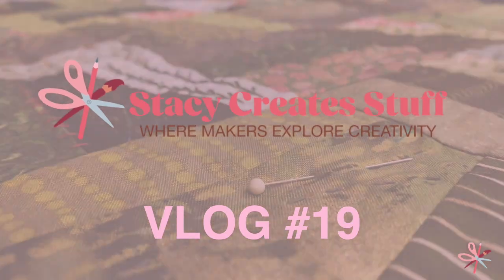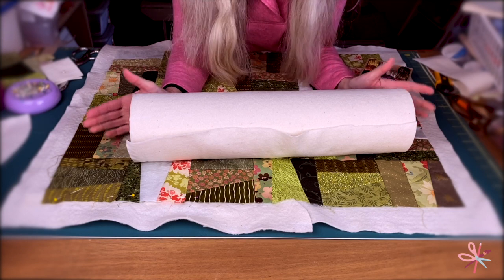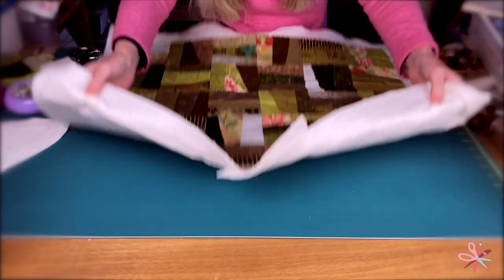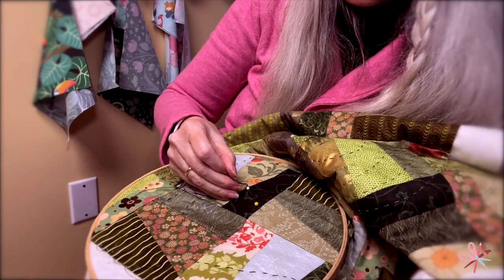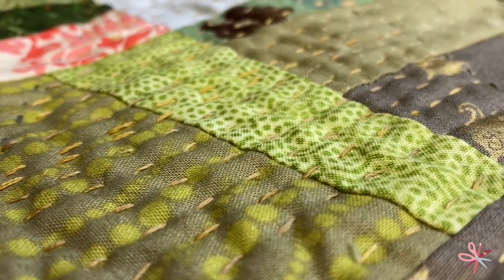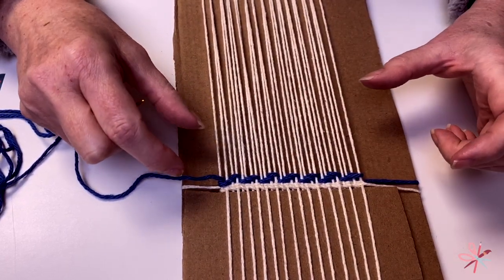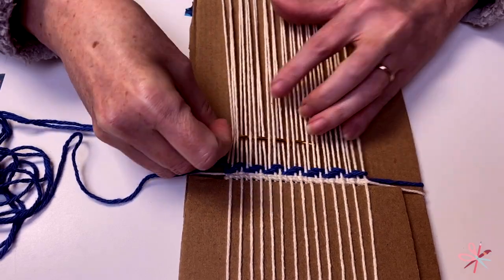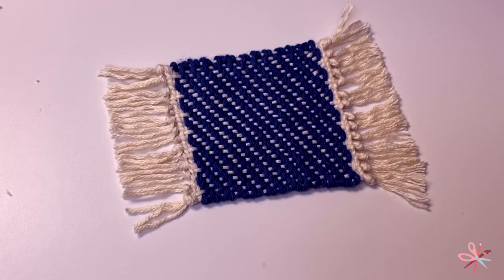Maker Vlog #19 - So much stitching! And some weaving.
My fingers may be a bit numb - not from the frigid cold we're experiencing -- from the hours of stitching and weaving. But so much fun!